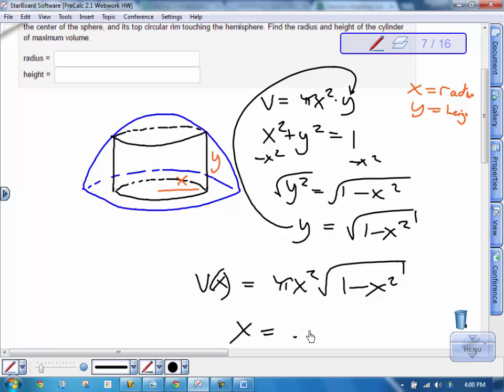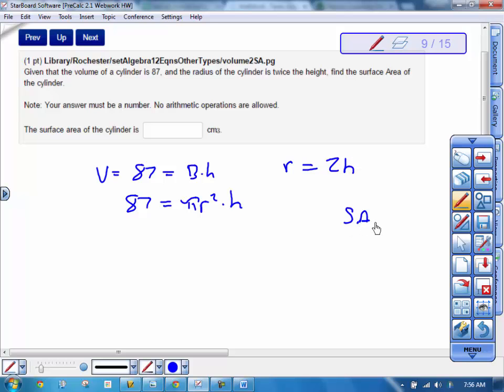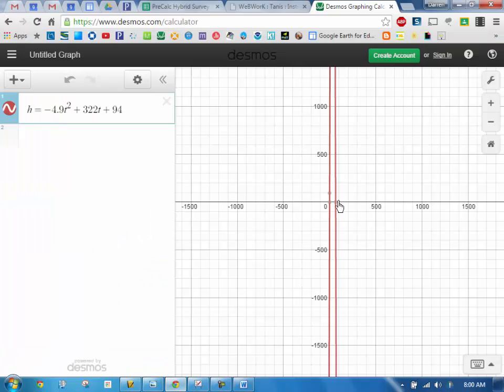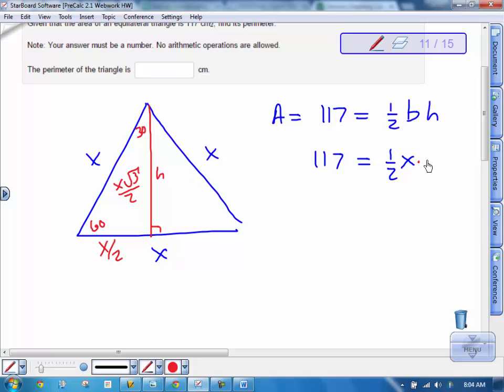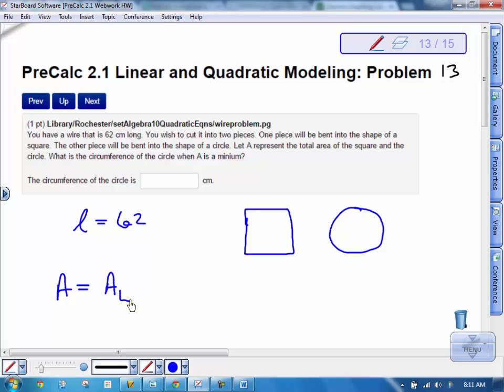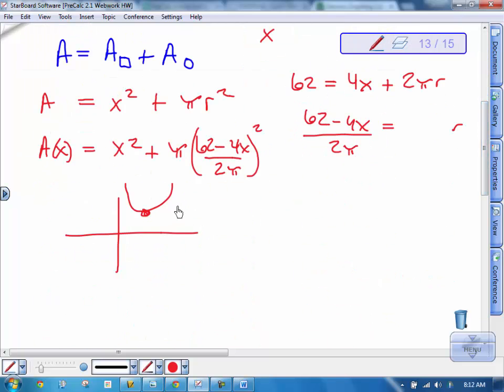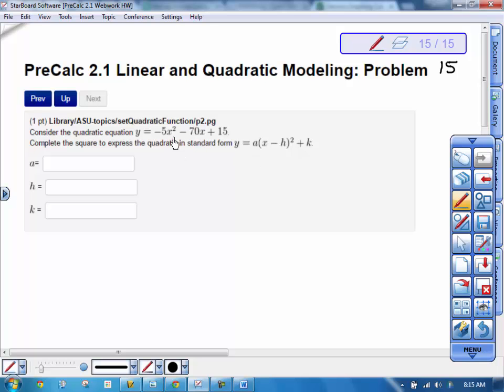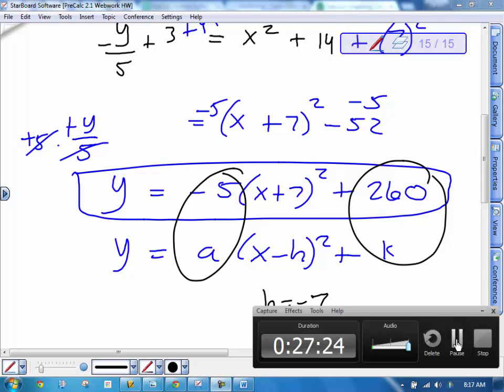PreCalc 2.1 Webwork HW Help 2